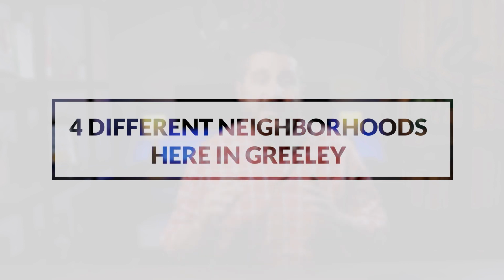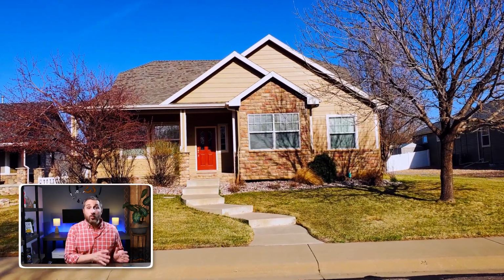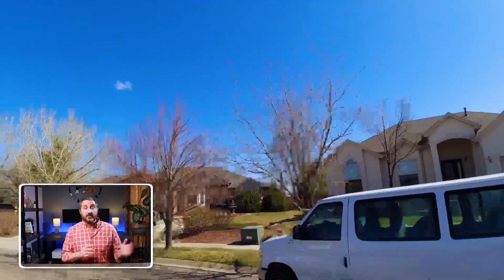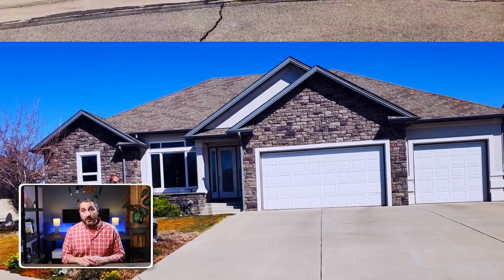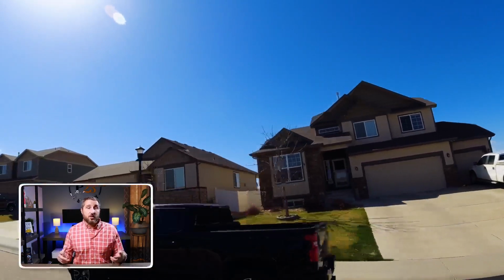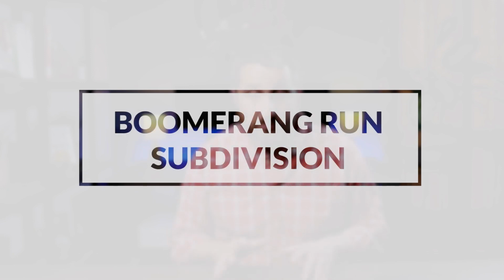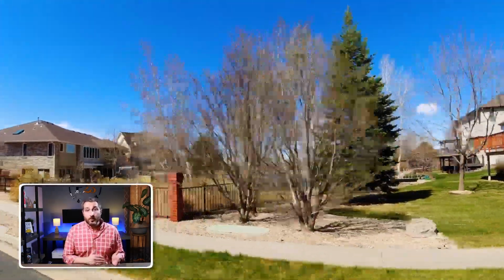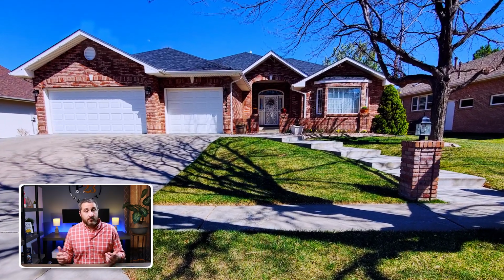4 Greeley neighborhoods you should consider - Moving to Greeley Colorado?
4 Greeley neighborhoods you should consider - Moving to Greeley? If you are considering moving to Greely Colorado then this is the video for you. We are going to talk about 4 different neighborhoods that you might want to consider and come highly recommended.

Want help finding your dream home?

We have so many people contacting us who are moving here to Colorado and we REALLY love it! Getting relocated is never easy but we help make it a lot easier.

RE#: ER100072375